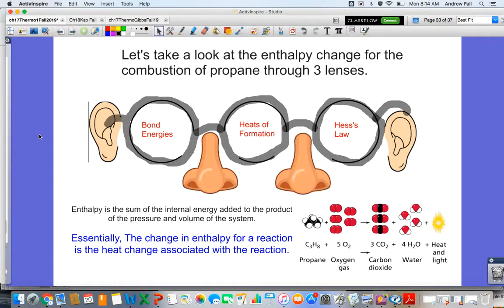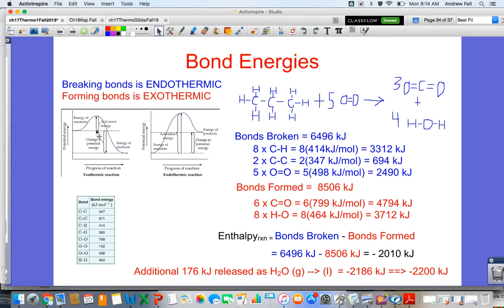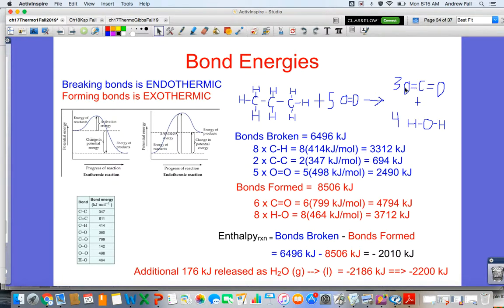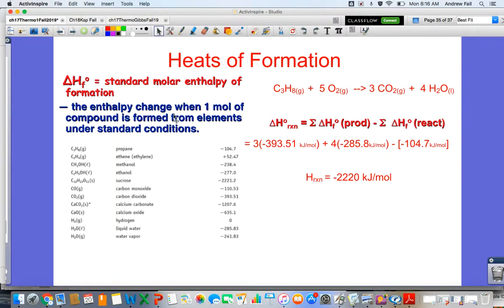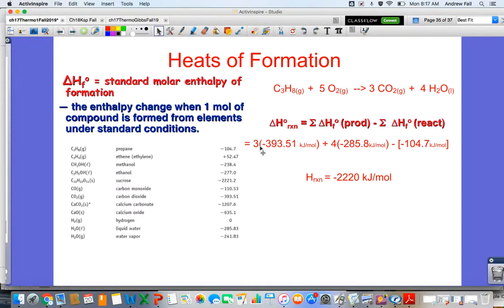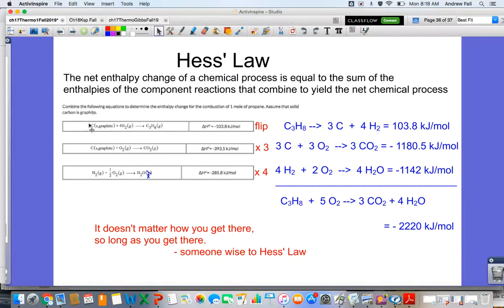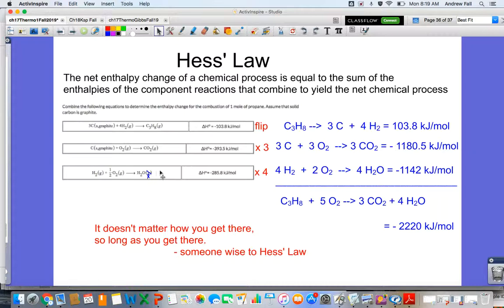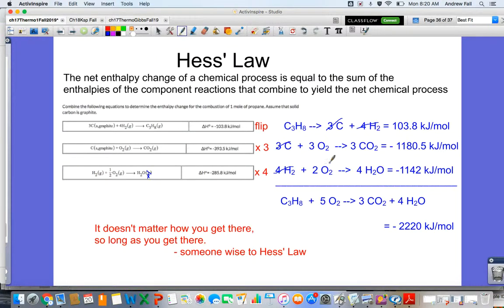Enthalpy of Reaction through Bond Energies, Heats of Formation and Hess' Law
Bond Energies
Heats of Formation
Hess' Law